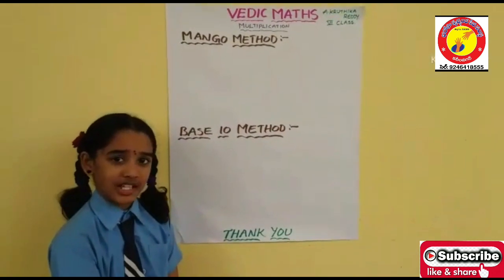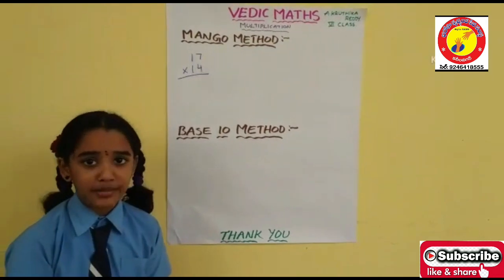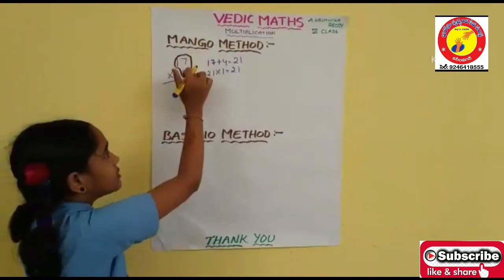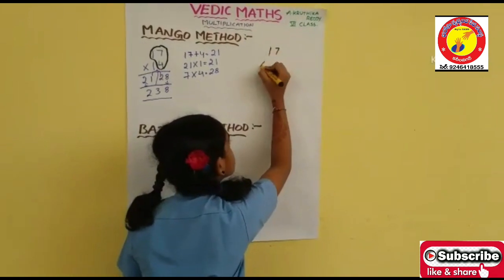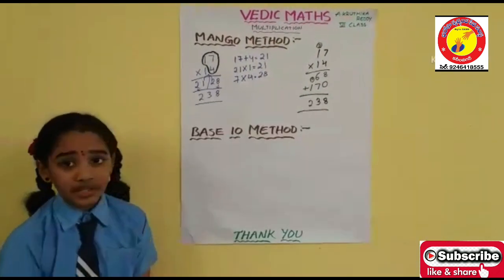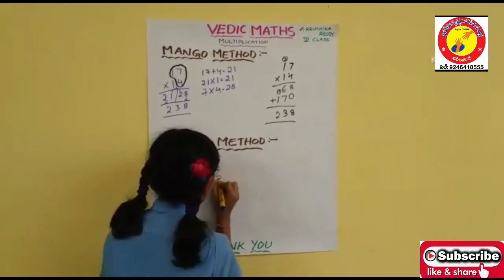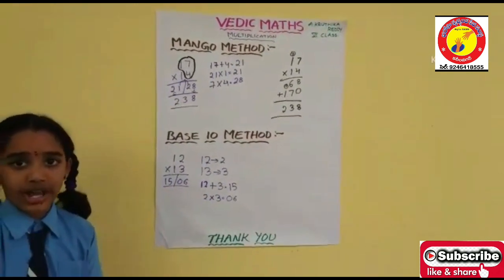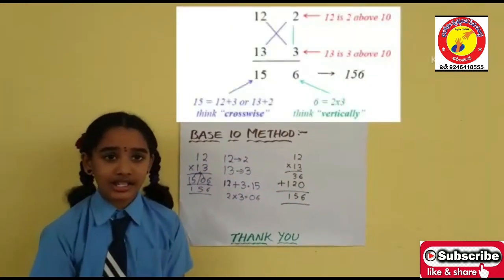Vedic maths|Kruthika Reddy|6Th|St.peter's central public school|BHAROSA Maths Wizard Award 2020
Name: Kruthika Reddy
Class: VI
School: St.peter's central public school
Topic:vedic maths
Warangal...
BHAROSA SWACHANDA SEVA SAMSTHA..
KARIMNAGAR..
TELANGANA..
INDIA..
AKKENAPALLY NAGARAJU..
PRESIDENT..BHAROSA..